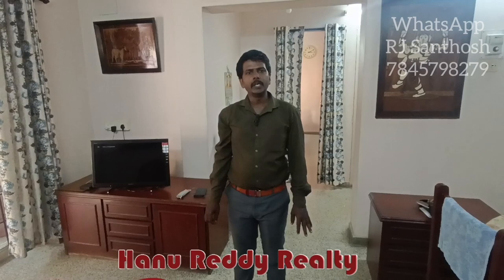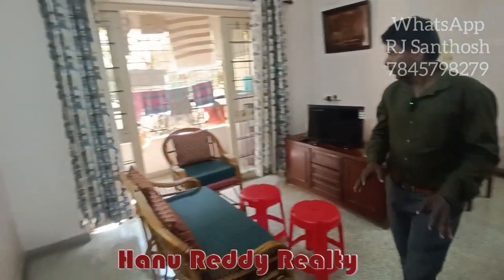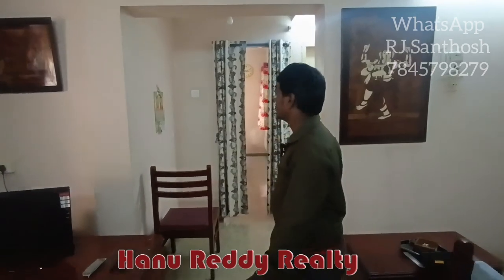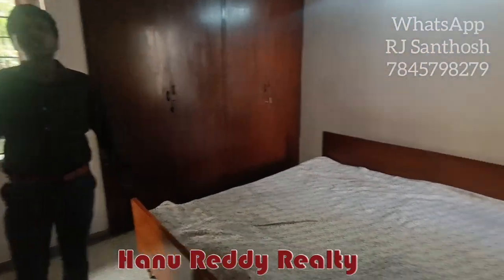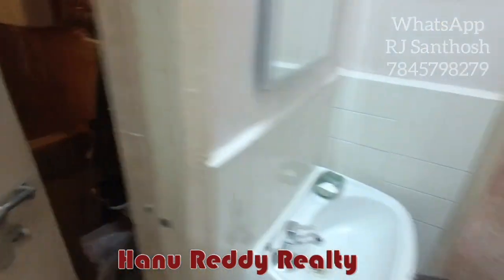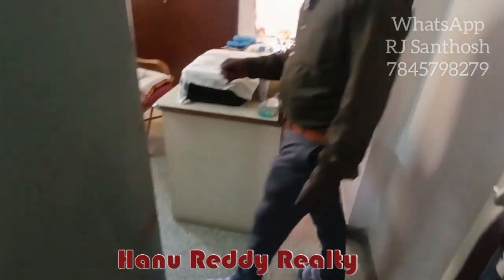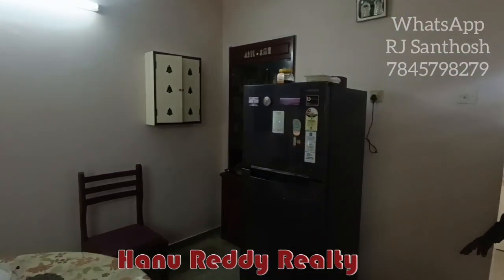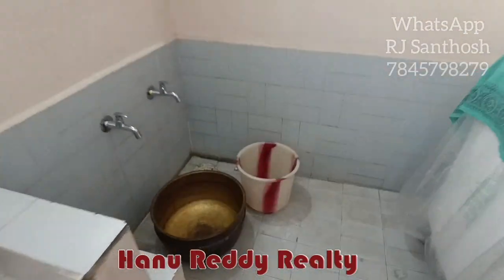house for sale in vadapalani apartment for sale flat for sale in vadapalani flat sale chennai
2 BHK Flat for Sale @ Vadapalani
East Facing
2 nd Floor
26 years Old
Ground + 3
Open Car Park
Near Vadapalani Bus stop